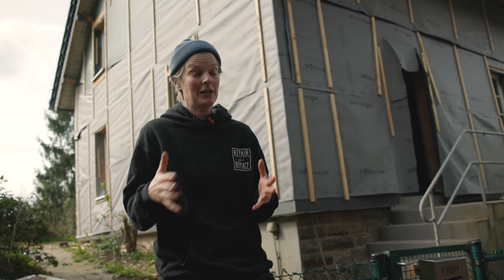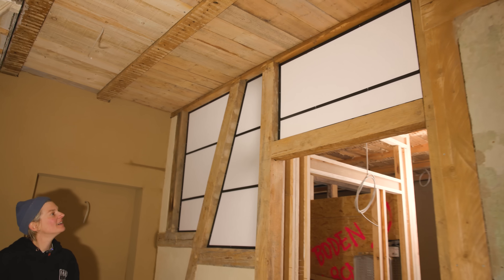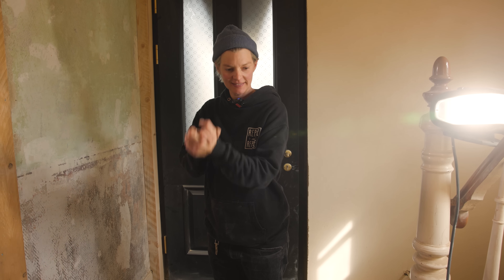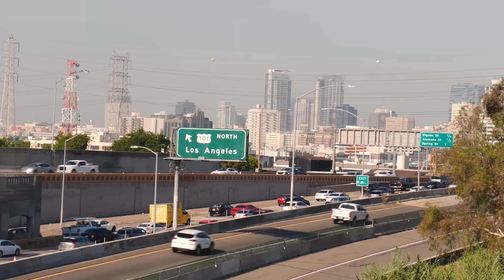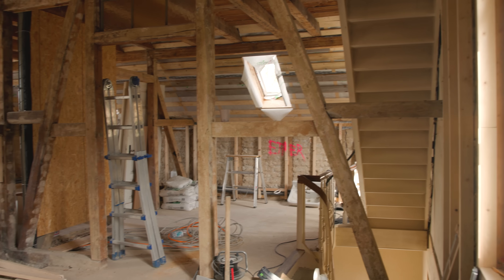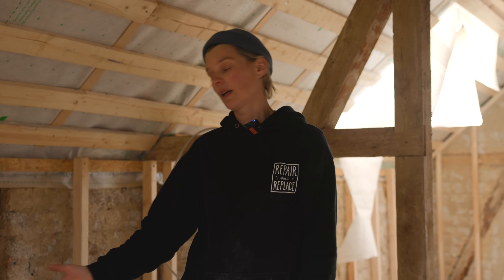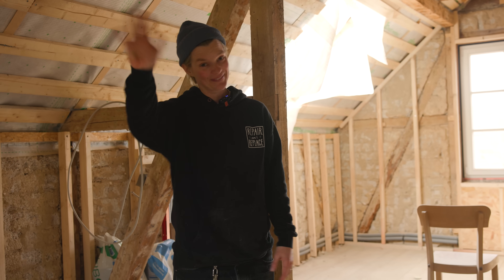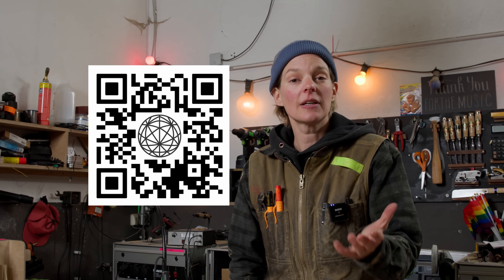The hallway is done!! (Rescuing a 120 year old house)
This is the last Liselotte video before I go back to LA for a month.
we finally got the hallway done!

Camera: Felix Schelhasse
Editor: Felix Schelhasse